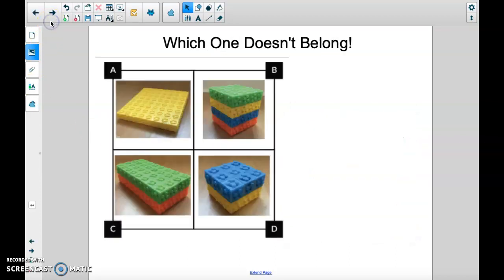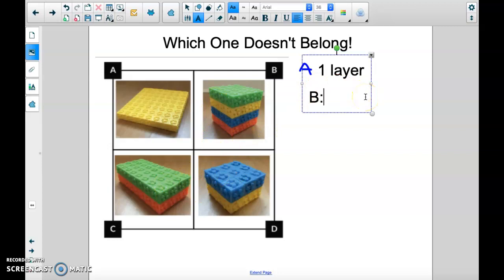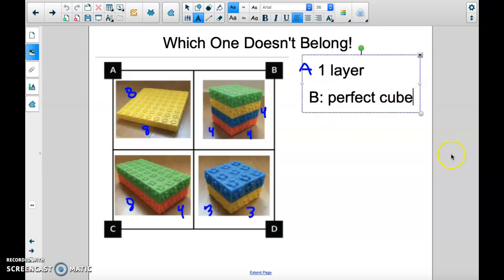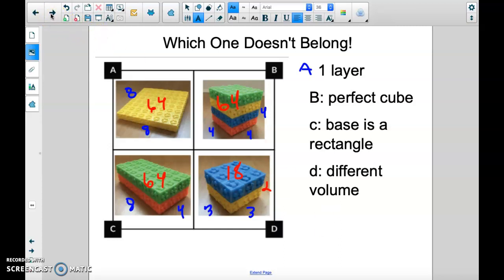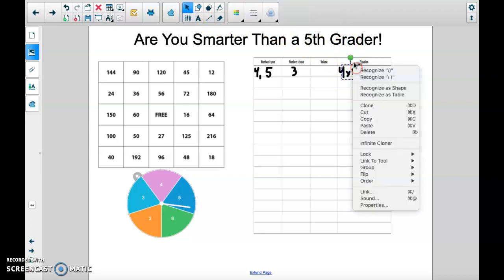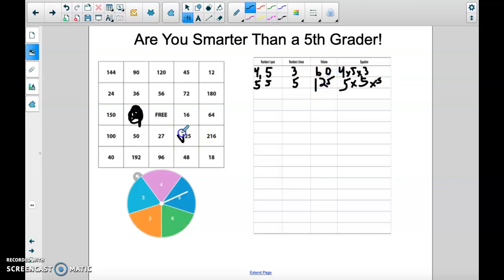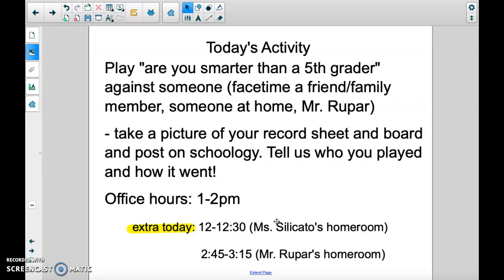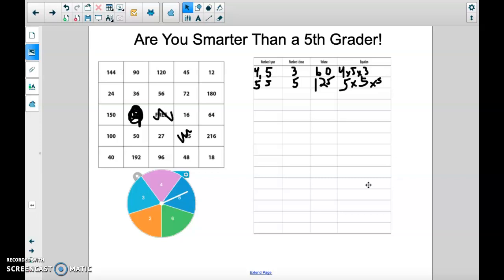OL May 5th